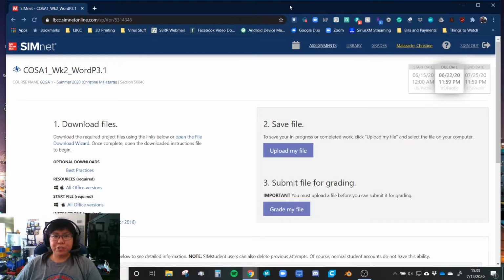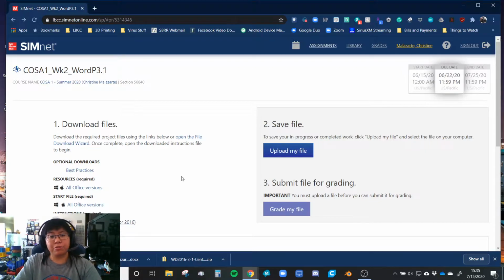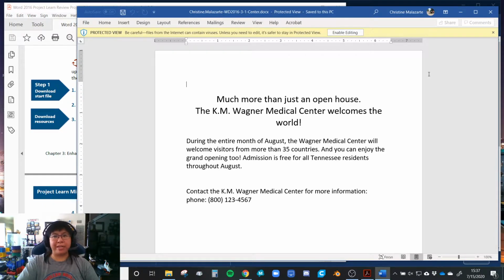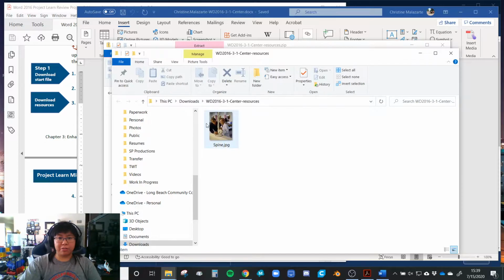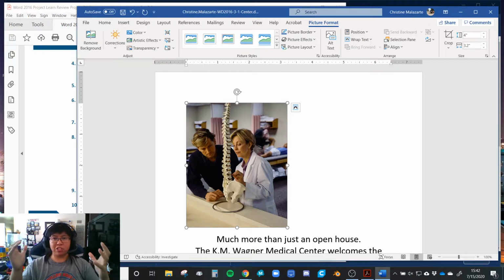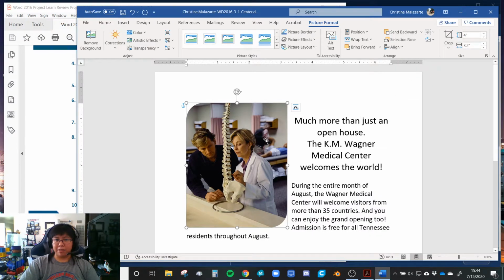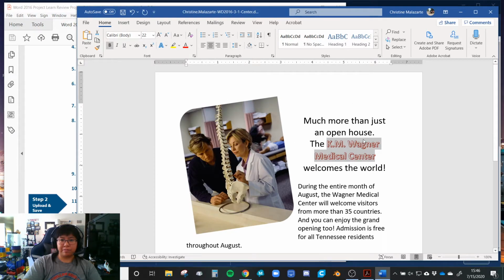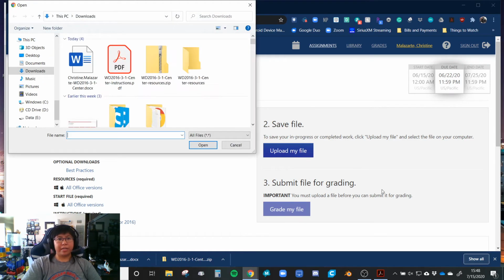SIMnet Word 2016 Project Learn - Ch 3 Review Project 3.1